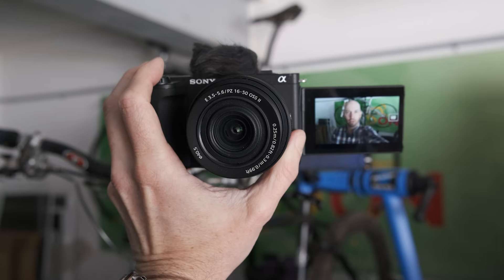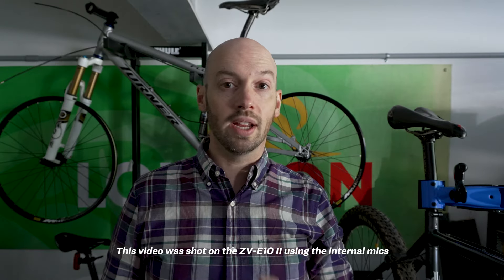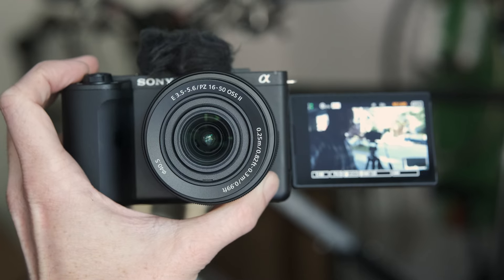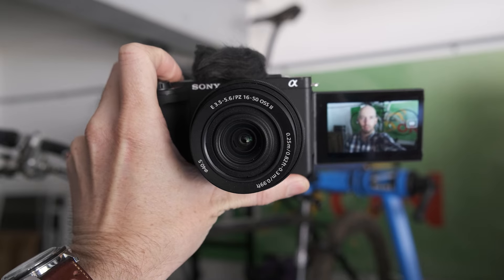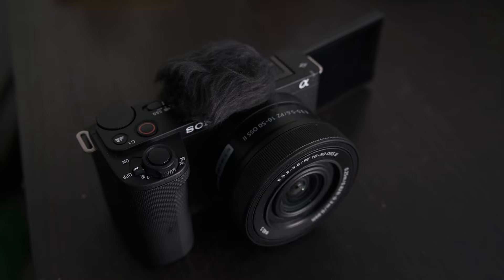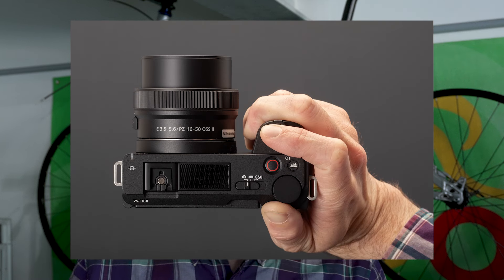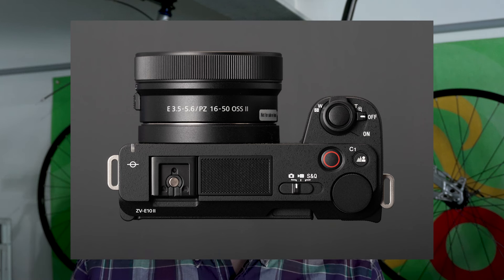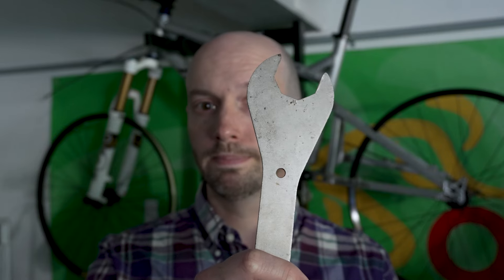First Look at the Sony ZV-E10 Mark II with DPReview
Join Richard Butler our Senior Technical Editor as he ventures out of his comfort zone and vlogs with the new Sony ZV-E10 Mark II.